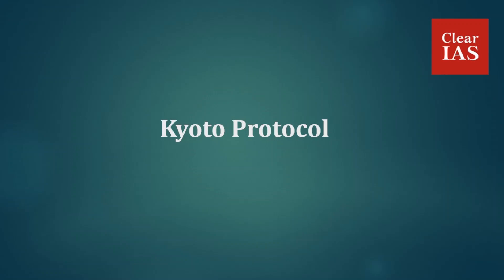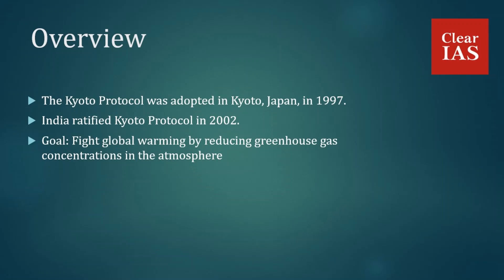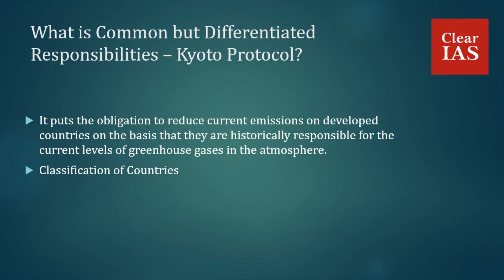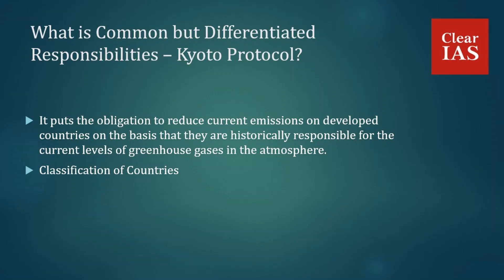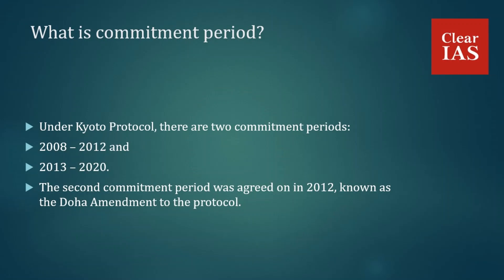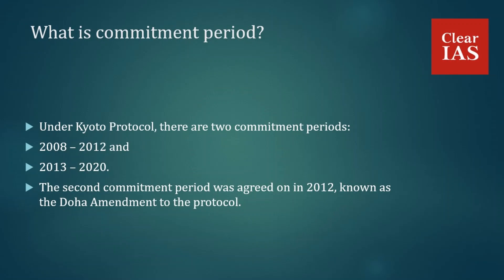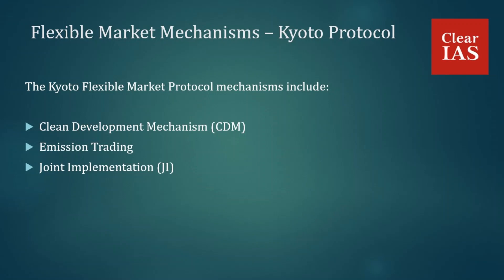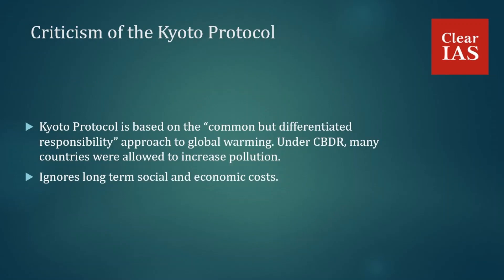Kyoto Protocol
It is an international treaty to reduce greenhouse gas emissions. Kyoto Protocol applies to 6 greenhouse gases; carbon dioxide, methane, nitrous oxide, hydrofluorocarbons, perfluorocarbons, sulfur hexafluoride.
 It is an extension to the 1992 UNFCCC.